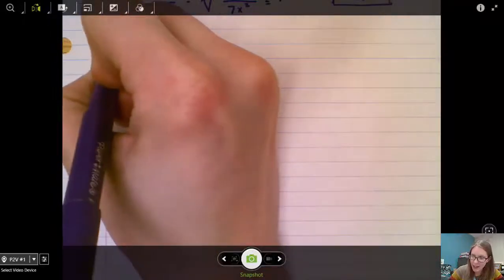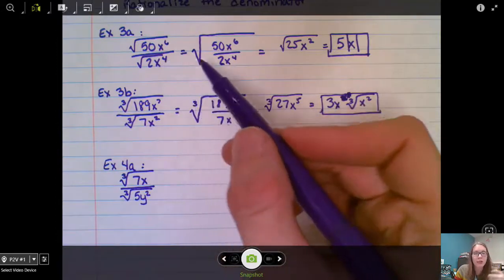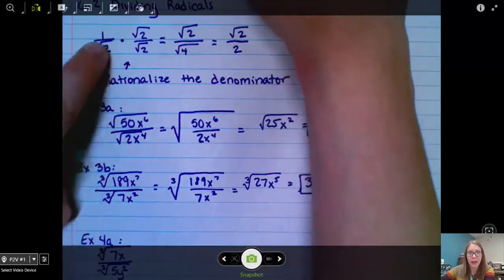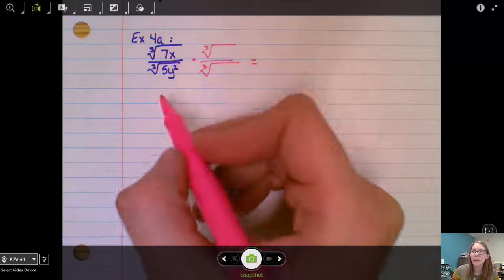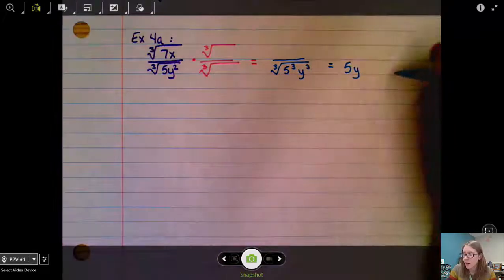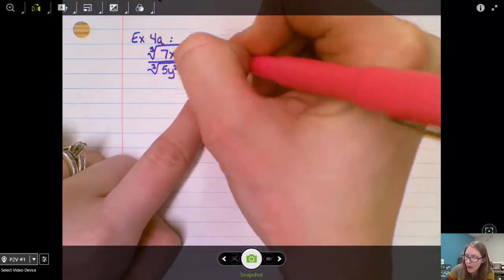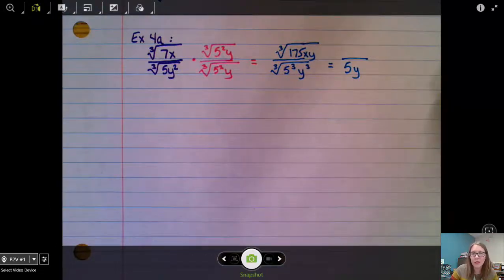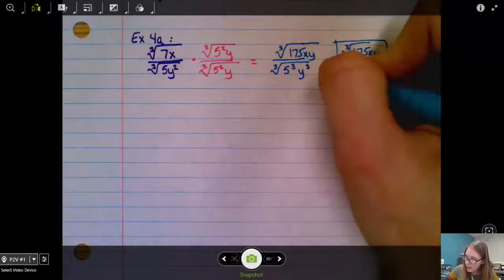6.2 Ex 4a- Dividing Radicals and Rationalizing